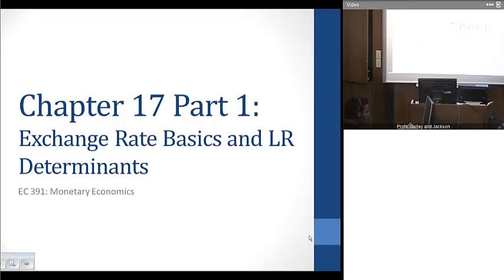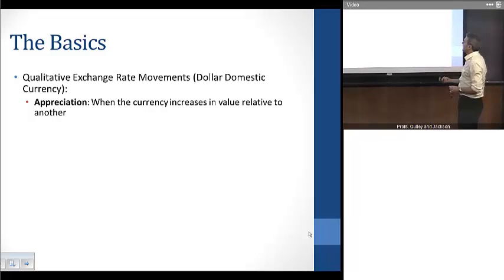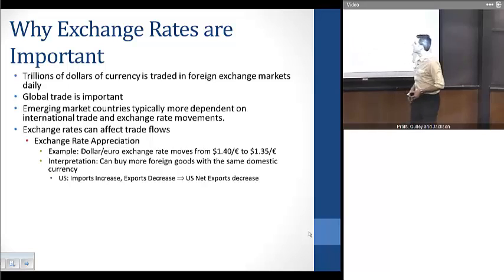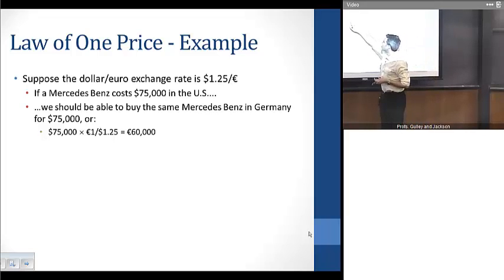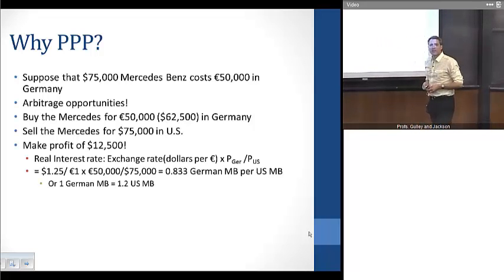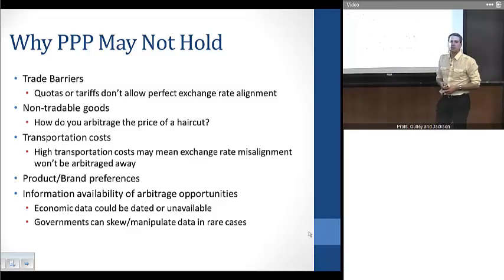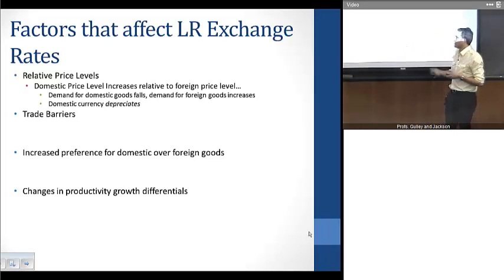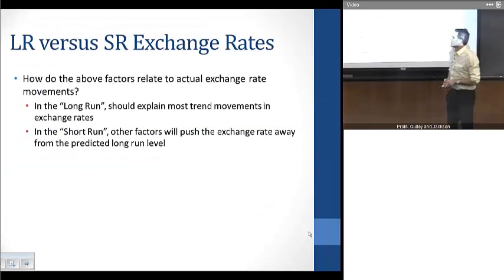Chapter 17 Part 1: Exchange Rate Basics and LR Determinants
This video explains the long run determinants of exchange rates.